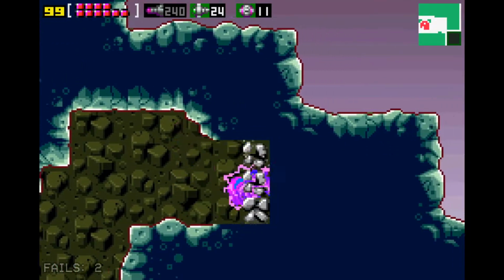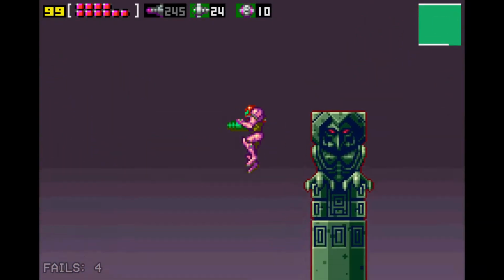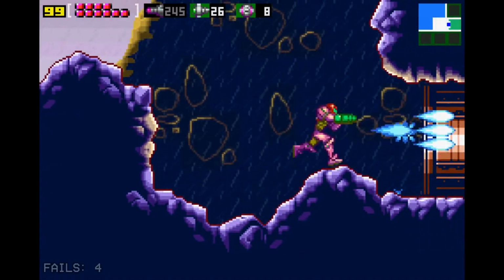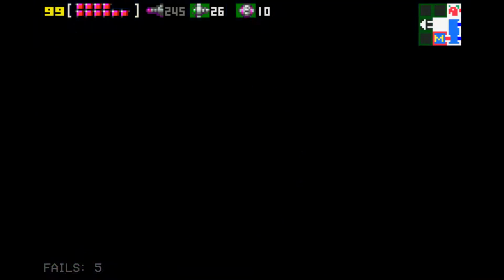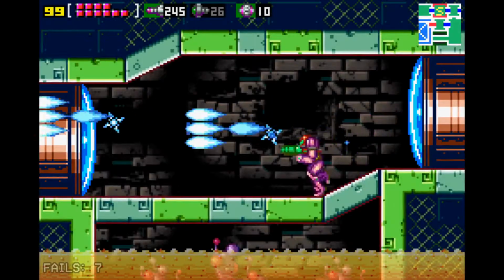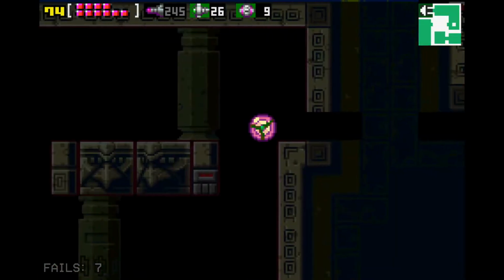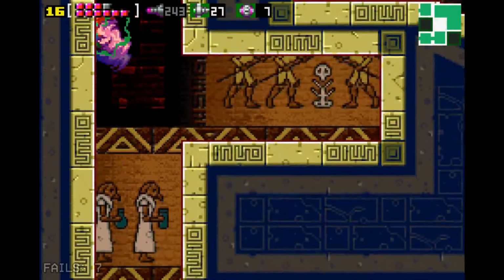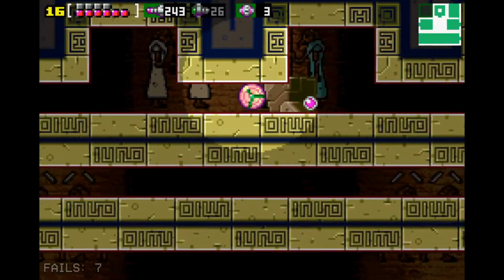Watch Me Fail | Metroid: Zero Mission | 12 | "Victory Tour: Crateria"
Speed boosts aplenty.

So, what is Metroid: Zero Mission?

"Metroid: Zero Mission is a 2004 side-scrolling action-adventure game developed and published by Nintendo for the Game Boy Advance.  It is a remake of the original Metroid. released in 1986.

Set at the beginning of the Metroid timeline, the player controls bounty hunter Samus Aran, who travels to the planet Zebes after learning that Space Pirates are experimenting with Metroids in an attempt to duplicate them and use them for their own gain."